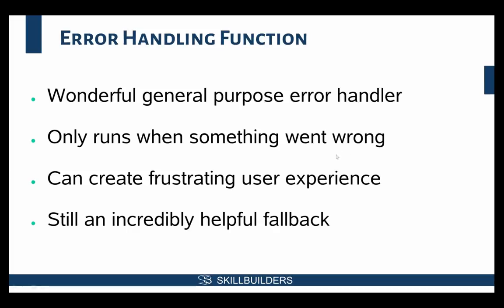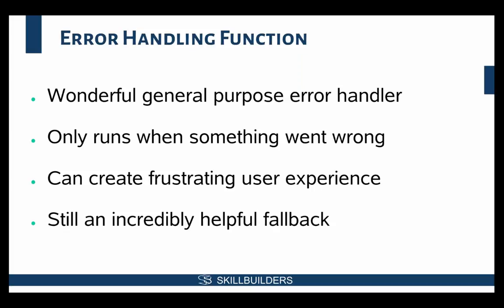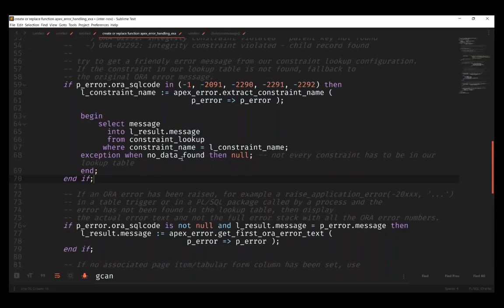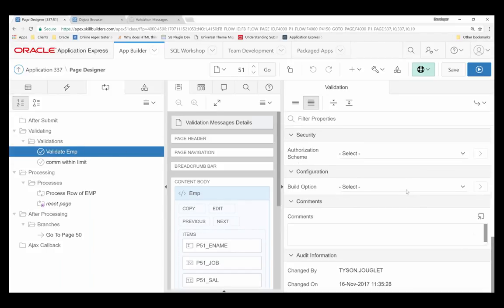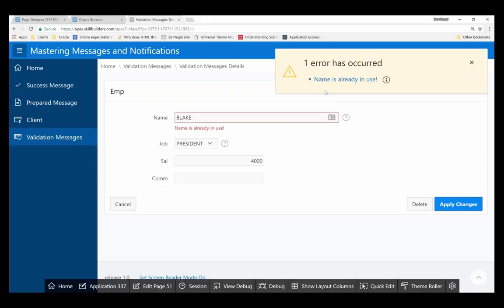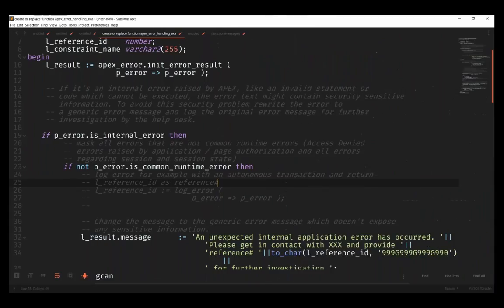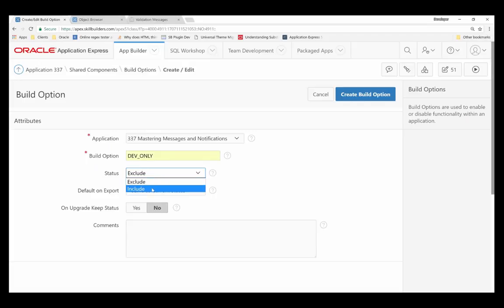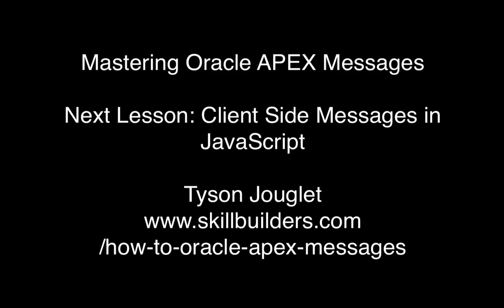Mastering Oracle APEX Messages - Lesson 5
Learn how the APEX Error Handling function can be very helpful. to view all lessons, free.